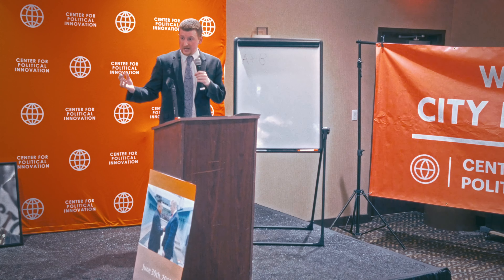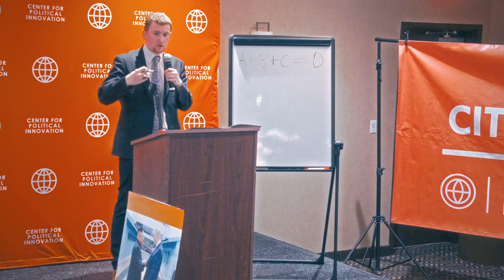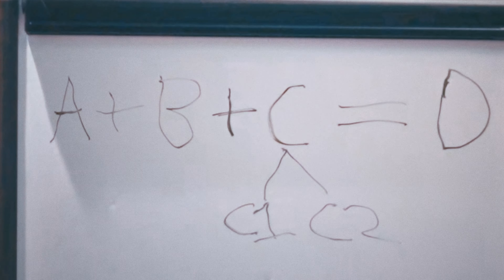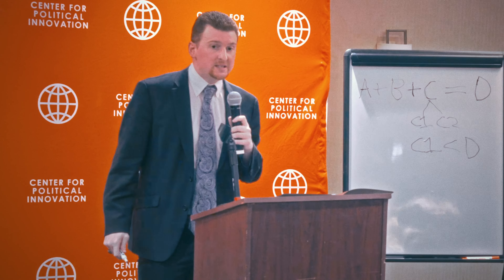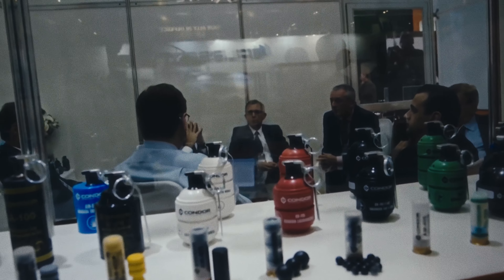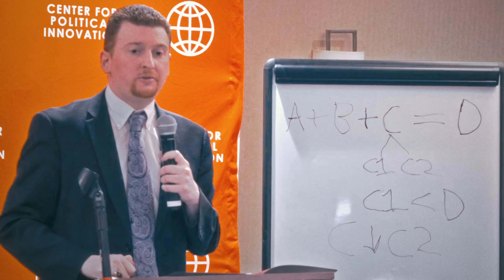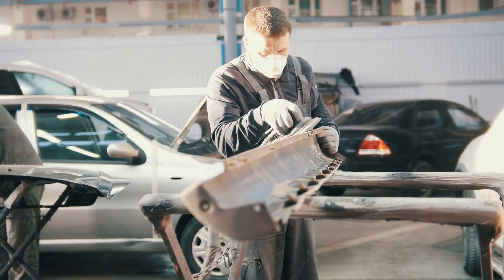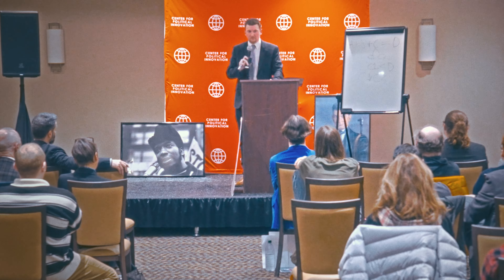Socialist Math - clip from upcoming documentary by Peter Coffin on "Summit Against Hypocrisy"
A clip from Peter Coffin's upcoming documentary on the Center for Political Innovation's "Summit Against Hypocrisy"